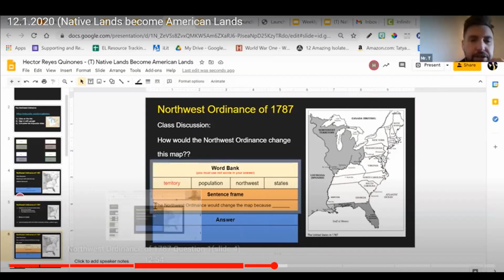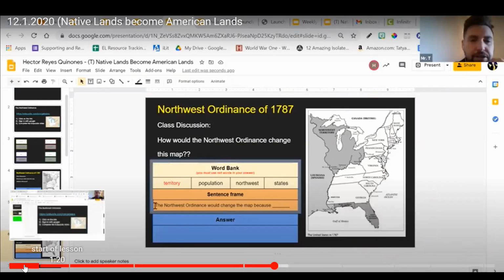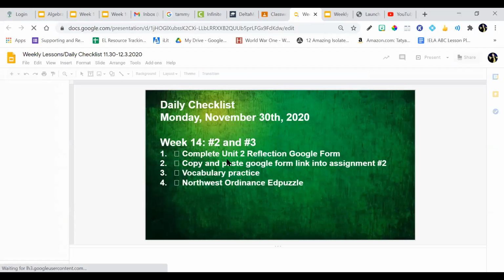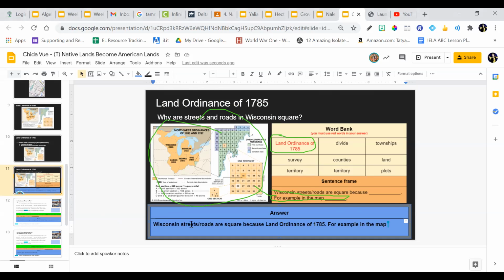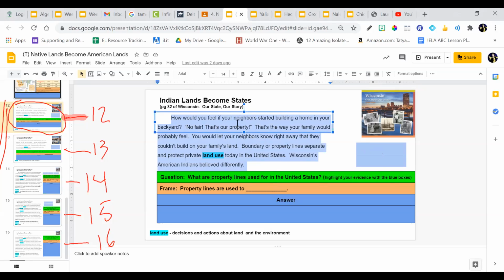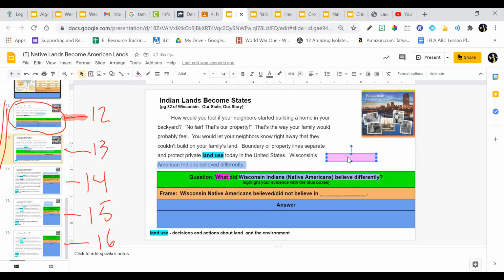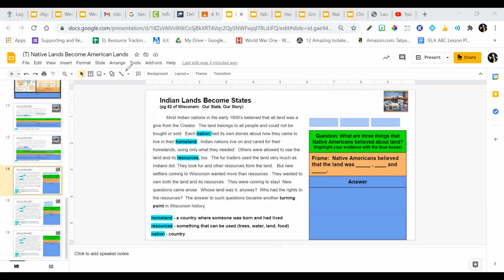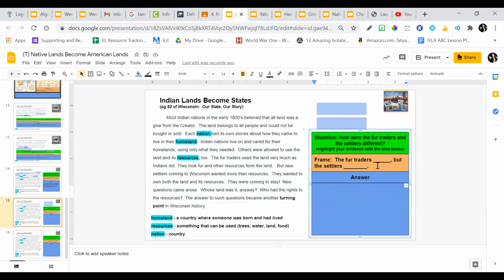December 3rd Class Video